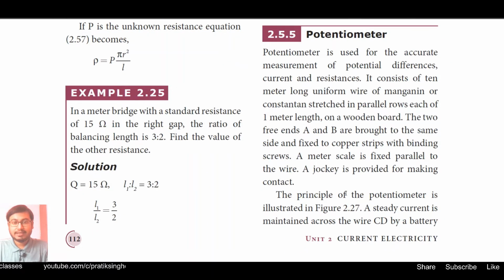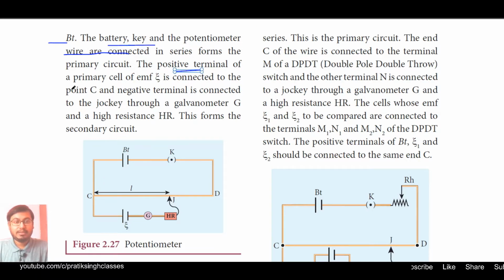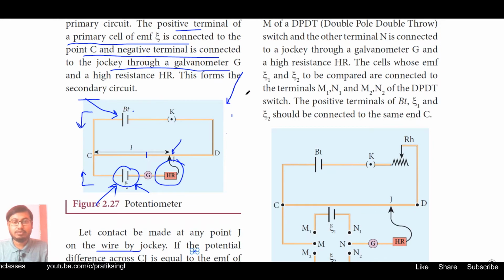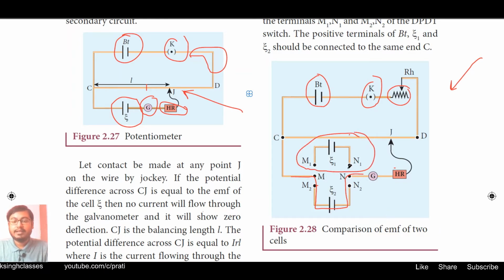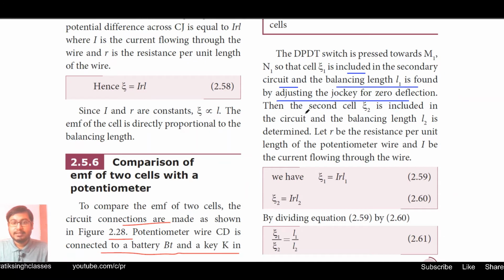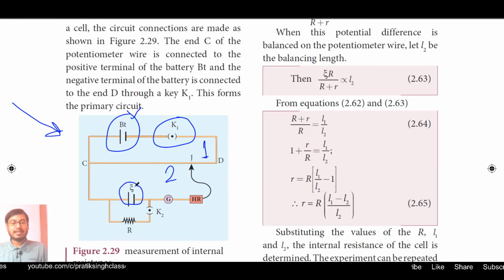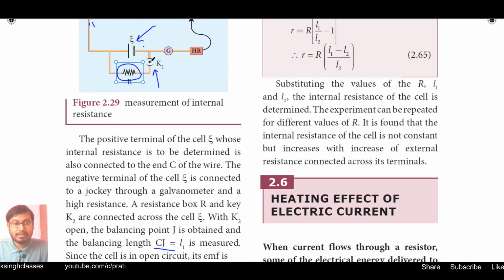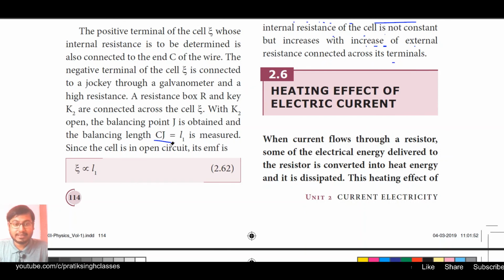Std 12th Physics || Volume 1 || Unit 2 || Section (2.5.5), (2.5.6), & (2.5.7) || Potentiometer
A brief and in-depth description of Section (2.5.5): Potentiometer, (2.5.6): Comparison of emf of two cells with a potentiometer, & (2.5.7): Measurement of internal resistance of a cell by the potentiometer. The PDF is taken from "A publication under Free Textbook Programme of Government of Tamil Nadu, Department of School Education".

12 years' solved papers AIPMT & NEET

Thumbnail source: Picture of the book's cover is taken and uploaded.